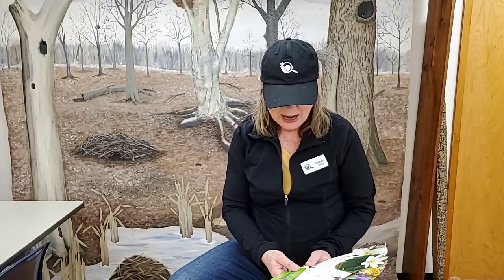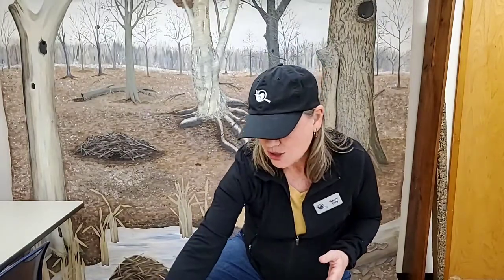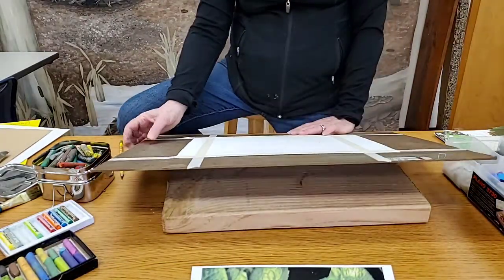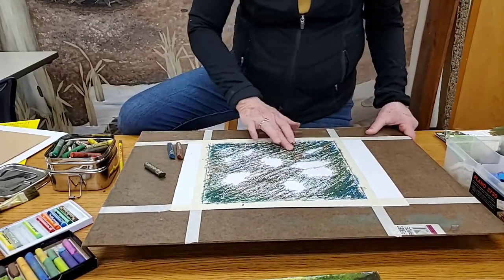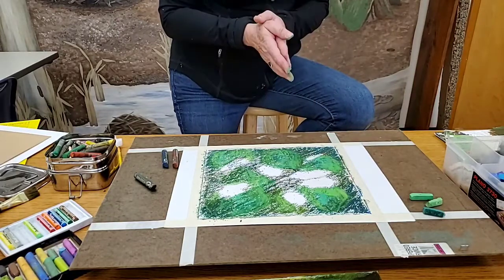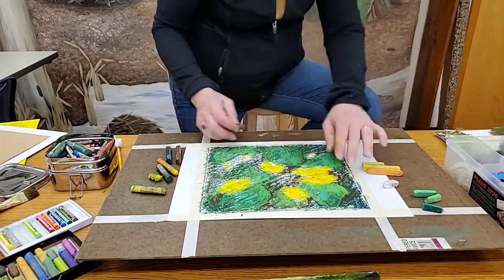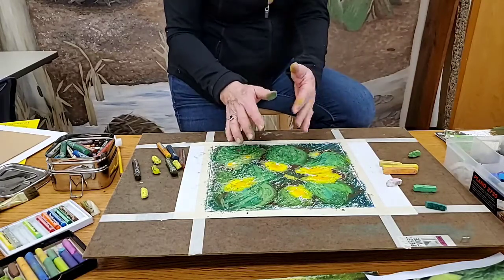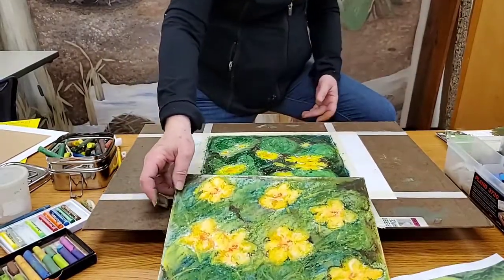Pastels Art with Nancy Berg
This is the recording from a Live Video that was done on Facebook on May 1, 2020 of naturalist Nancy Berg showing how to use pastels to create a wildflower painting.